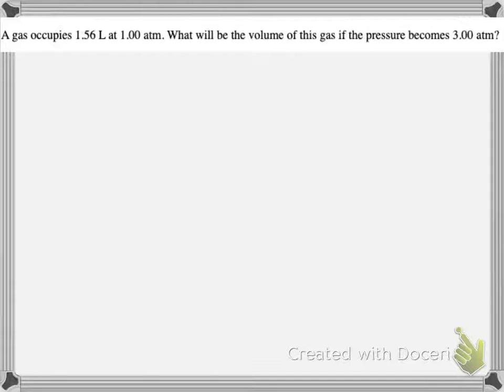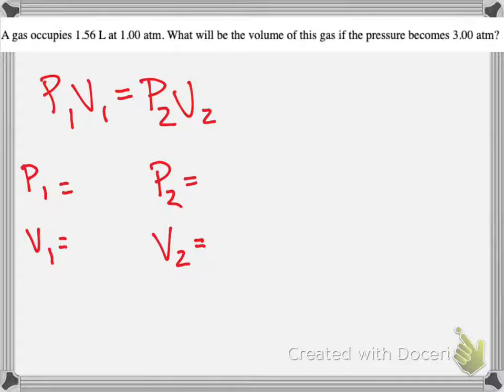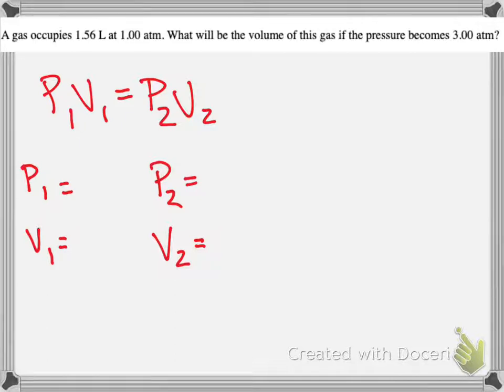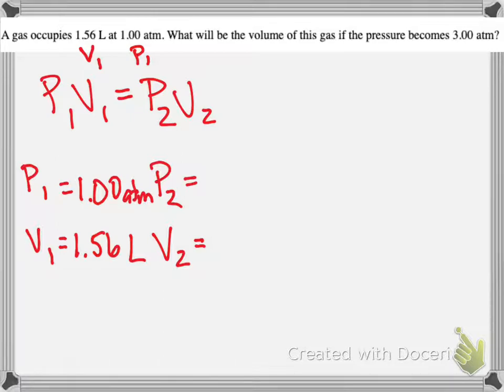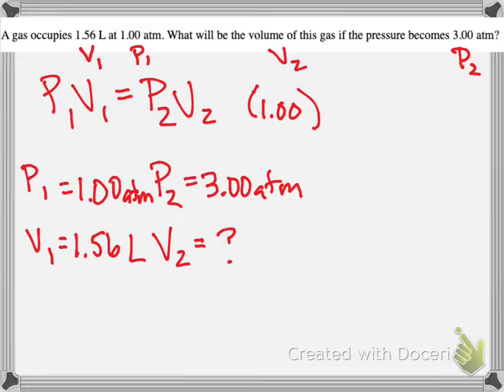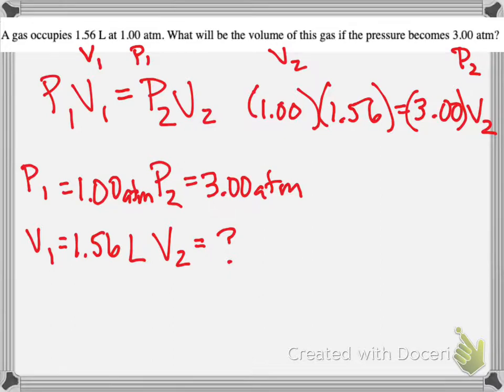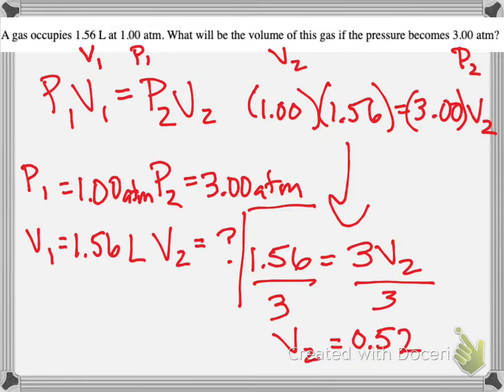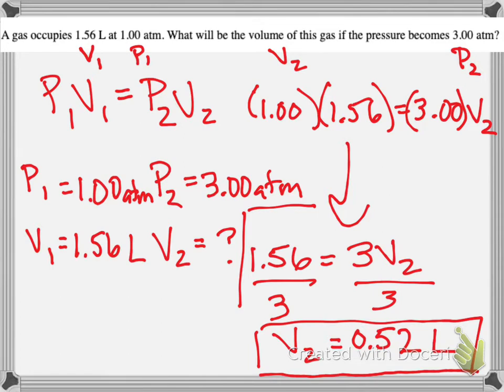Boyle's Law Calculations!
Use this to help you understand problems involving Boyle's Law.